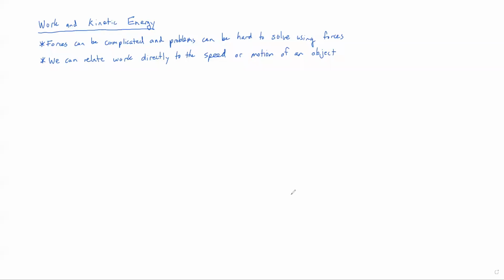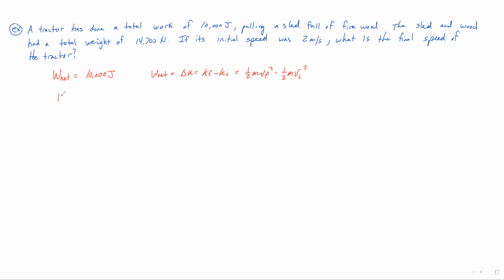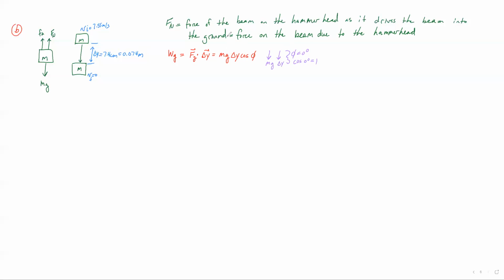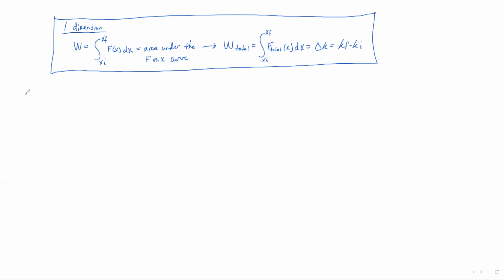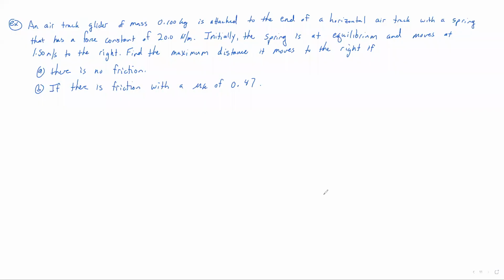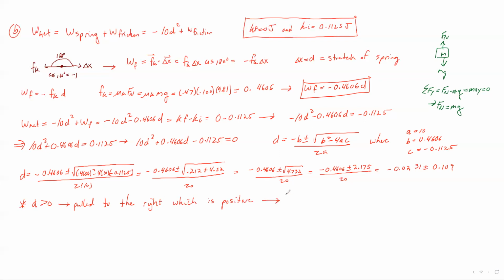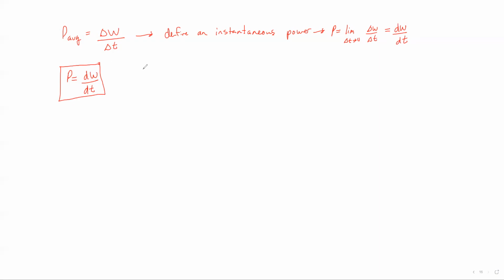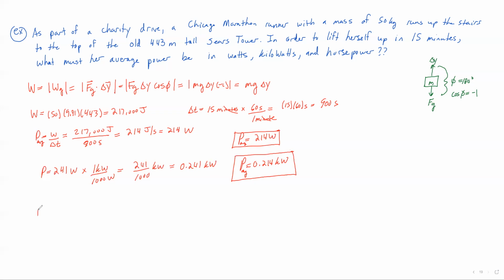Lehigh University, Physics 10 - Work, Kinetic Energy, and Power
This is a lecture recorded on kinetic energy, the Work-Kinetic Energy Theorem, and power with example problems for General Physics I, from Physics 10.